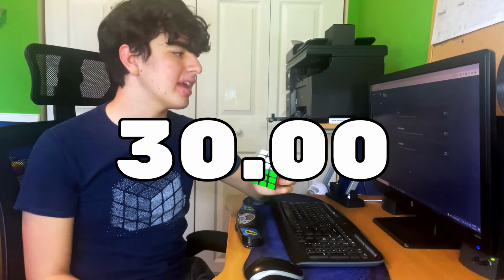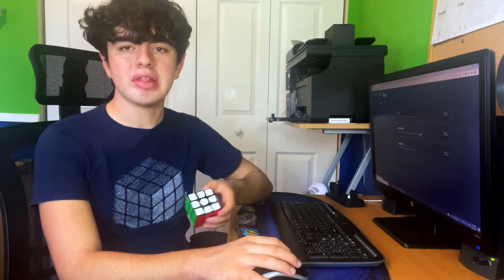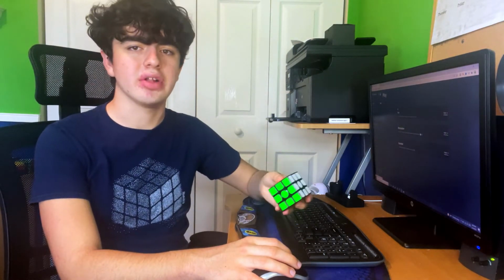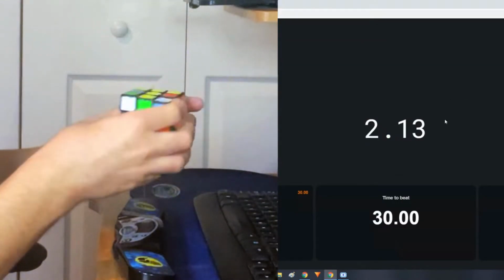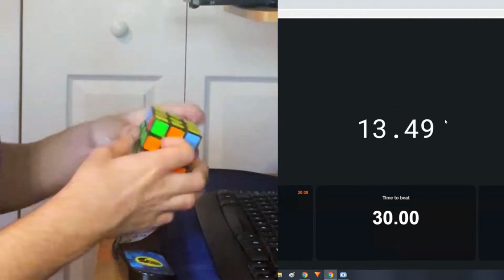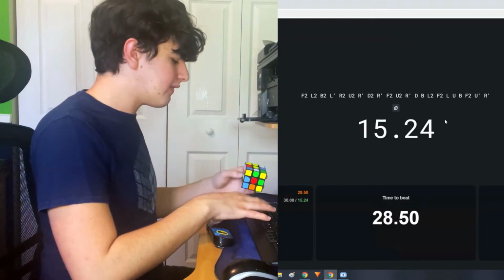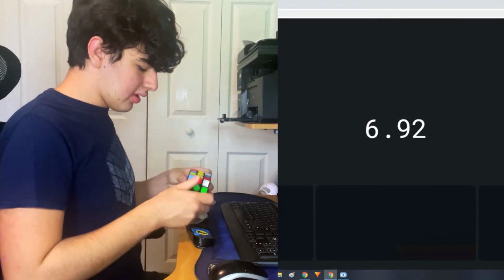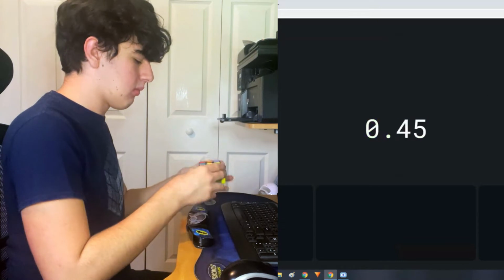Is CubeDesk The FUTURE Of Cubing?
I tried all 3 games on CubeDesk's 'Play' tab to answer this question: Is CubeDesk The Future Of Cubing? In 1v1, I competed against another cuber in a 3x3 Rubik's Cube race. In Elimination, I had to try to get faster than the time limit that got more difficult as the challenged progressed. In Gauntlet, I solved every 3x3 Rubik's Cube world record scramble, from Minh Thai's 22.95 to Yusheng Du's 3.47. Is CubeDesk the best cubing timer? Is it better than csTimer? Find out in this cubing video!

0:00 1v1
1:06 Elimination
2:07 Gauntlet
3:36 Final Thoughts

Thumbnail Credits:

Vecteezy.com